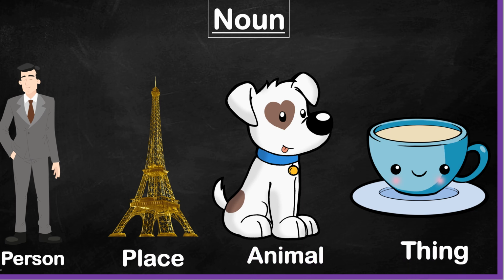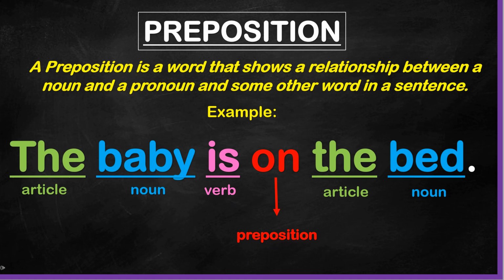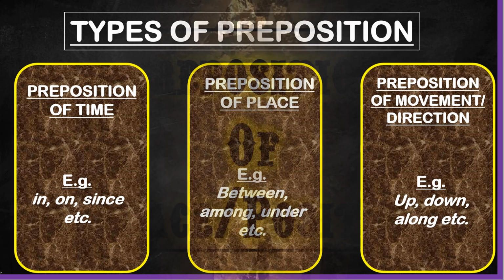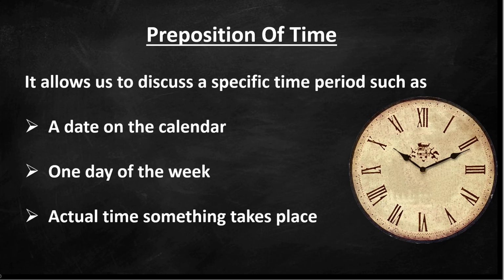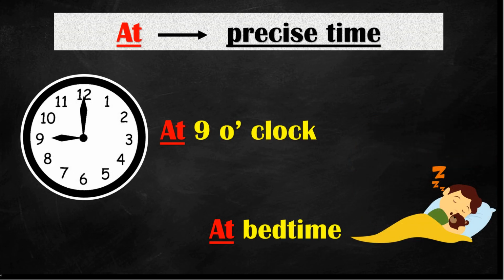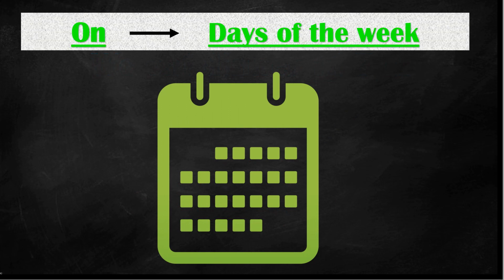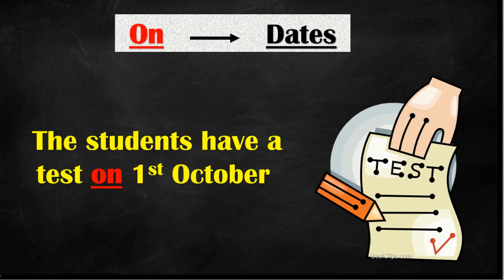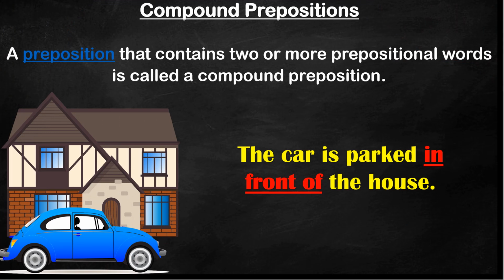ALL PREPOSITIONS MADE EASY | Comprehensive Guide for FULL MARKS | English Grammar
Are Prepositions in English Grammar causing you confusion?
Look no further! In this in-depth video, we'll unravel the mysteries of prepositions and provide a comprehensive guide to help you master them once and for all. Whether you're an English learner or just looking to refine your grammar skills, this video is packed with valuable information.

🔑 Key Topics Covered:
✅ Prepositions of Time (e.g., in, on, at)
✅ Prepositions of Place (e.g., under, over, between)
✅ Prepositions of Movement (e.g., to, from, through)
✅ Prepositions in Idioms and Phrasal Verbs
✅ Common Mistakes to Avoid
✅ Practice Exercises & Examples

ICSE
CBSE
English Grammar Series @Aspiring_Minds

Improve your English grammar skills.
Boost your confidence in using prepositions correctly.
Learn through clear explanations and real-life examples.
Enhance your writing and speaking skills.
Perfect for English learners and language enthusiasts.

Don't let prepositions hold you back from expressing yourself accurately and confidently in English. Watch this video now to take your English grammar skills to the next level!

ABOUT, ABOVE, ACROSS, AFTER, AGAINST, ALONG, BETWEEN, AMONG, OVER, UNDER, AT, BEFORE, BEHIND, BELOW, BY, DOWN, UP, OF,
OFF, ON, TO, SINCE.